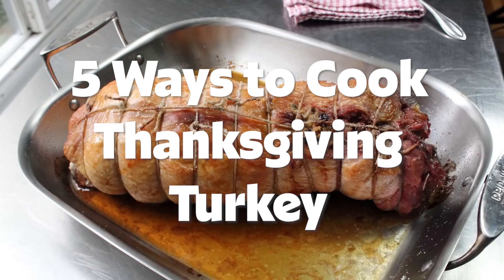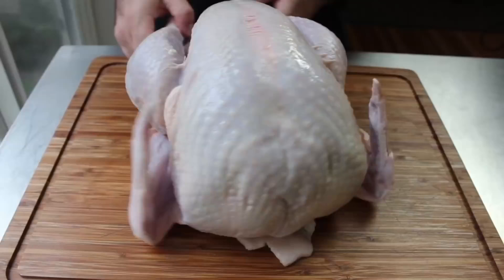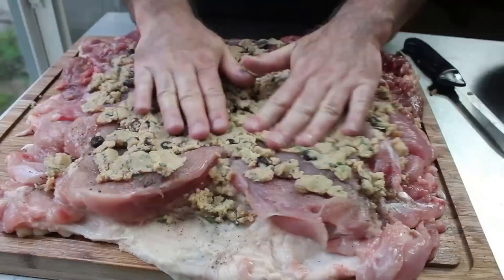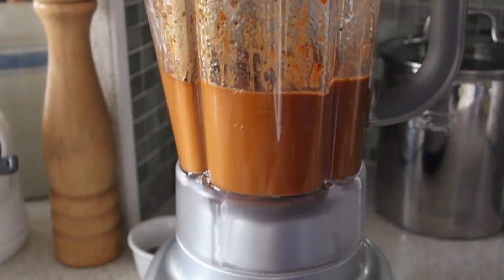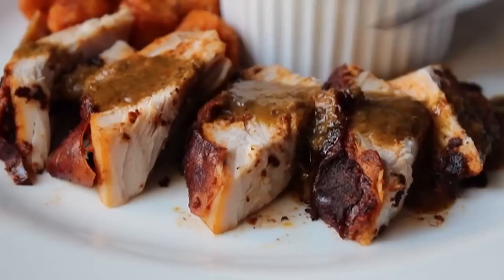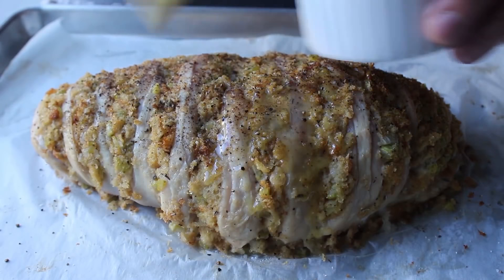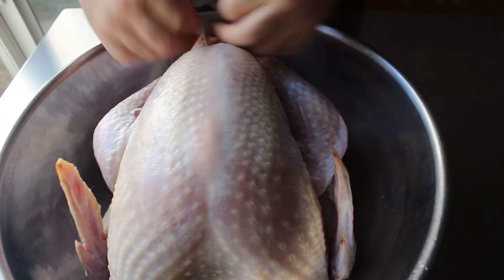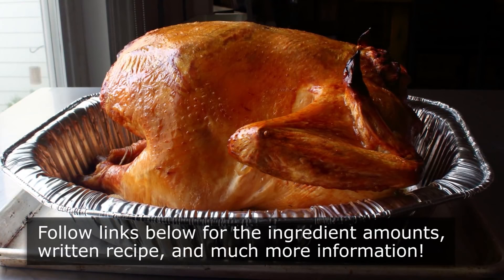How To Cook Thanksgiving Turkey: From Beginner To Bold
Hello Food Wishers! This is Chef John's Corporate Overlords here making sure you know how to cook Thanksgiving turkey. Keep it simple with a classic roasted turkey, or impress your guests with a stuffed, boneless whole turkey. How about a Peruvian spiced turkey to spice things up, or an elegant stuffed hasselback turkey breast for a smaller gathering? Whether you’re a beginner cooking their first Thanksgiving turkey, or a seasoned host who wants to take Thanksgiving to the next level, Chef John has just the right turkey recipe for you!

0:00 Your First Turkey
5:08 Boneless Whole Turkey
15:05 Peruvian Turkey
22:47 Hasselback Turkey
30:51 Fast Upside-Down Turkey